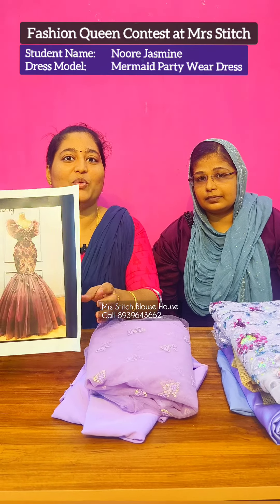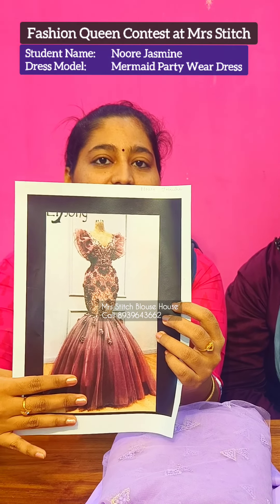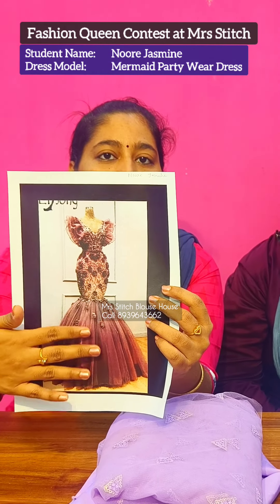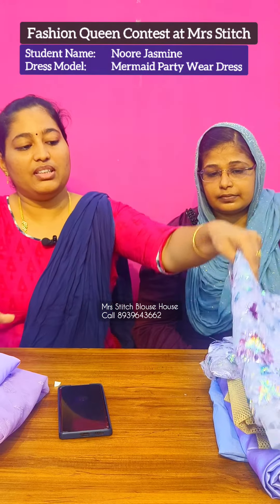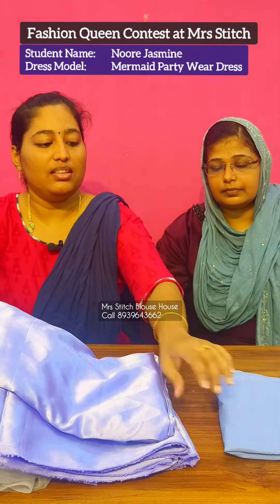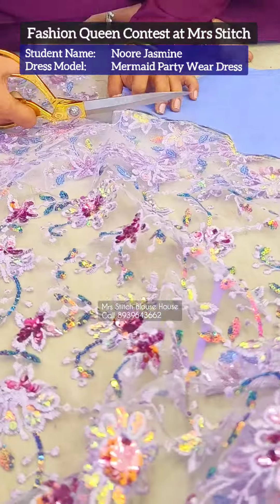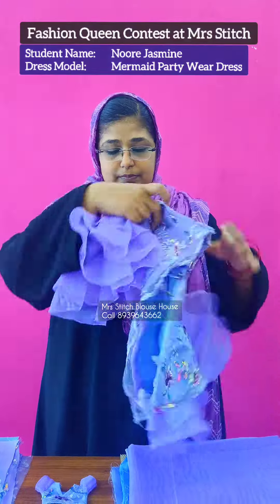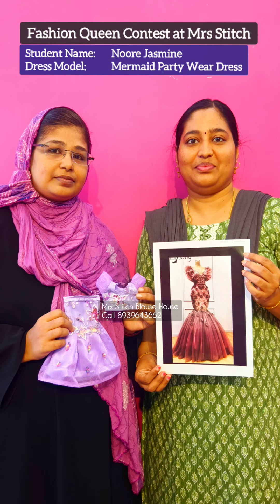Model #2 Fashion Show - Noorejasmine's Mermaid Party Wear - Fashion Designing Tailoring Aari Classes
Model #2 Fashion Show - Noorejasmine's Mermaid Party Wear Gown

Bridal Blouse Designing and Stitching in Chennai
Professional Saree Kuchu / Tassels Making Classes
Professional Fashion Designing & Tailoring Classes
Professional Aari Embroidery Classes

Address:
251, Gowrivakkam - Sembakkam 600073
Velachery to Tambaram Main Road, Chennai, Tamil Nadu